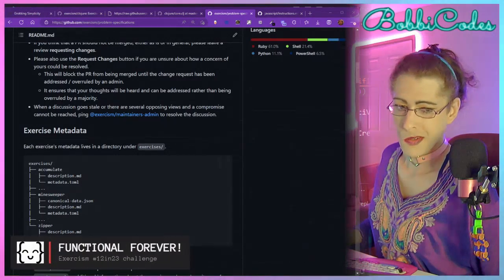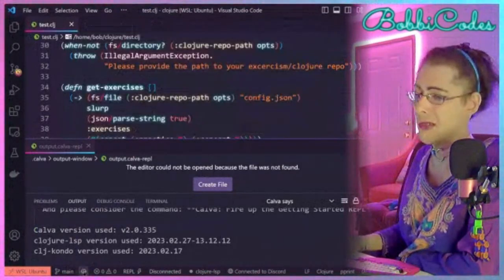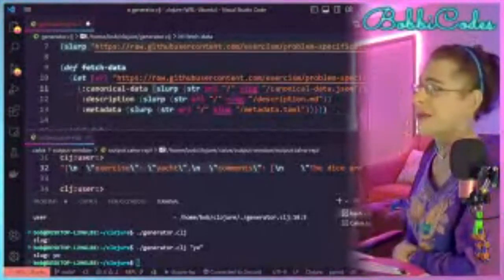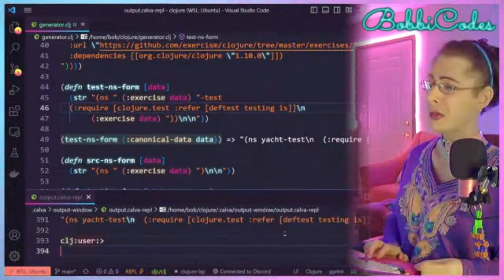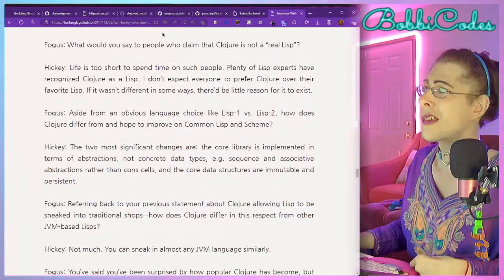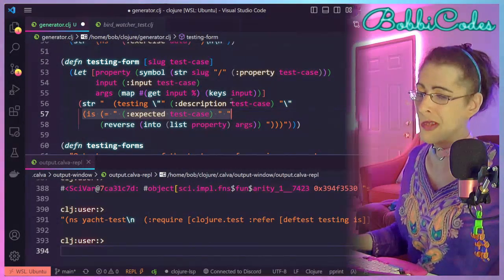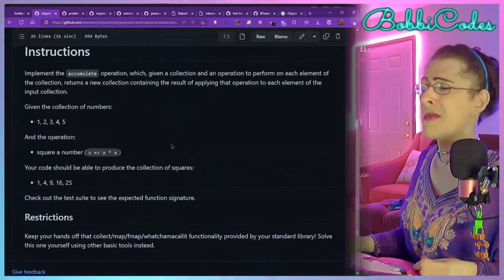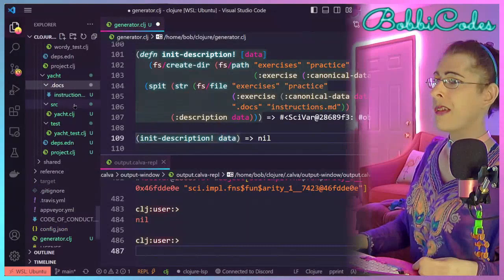Bobbi Towers continues Functional February...forever, porting the Clojure exercise, Yacht!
Bobbi Towers ports the Yacht exercise on the Clojure language track on Exercism!